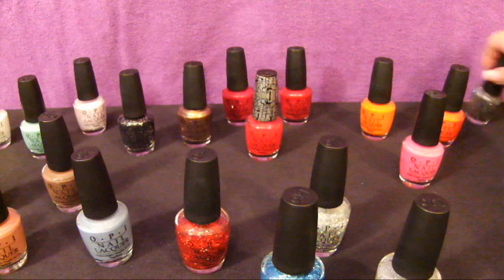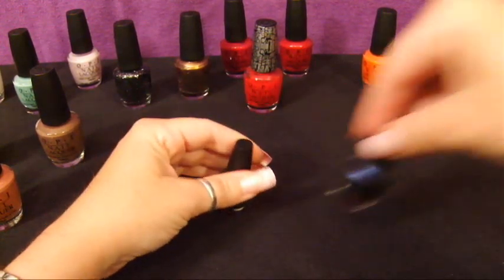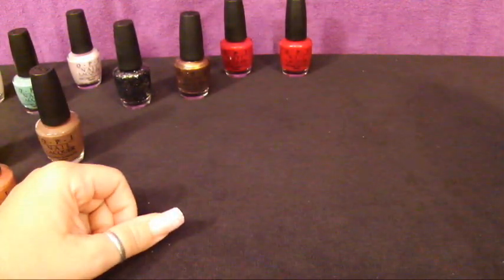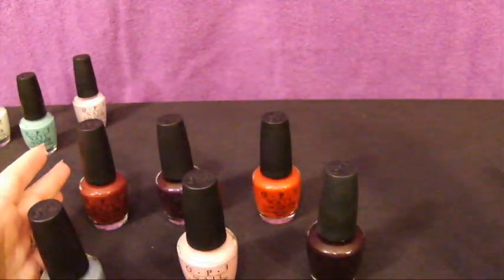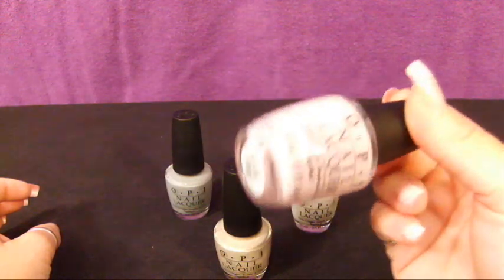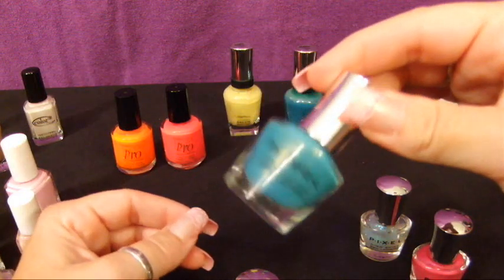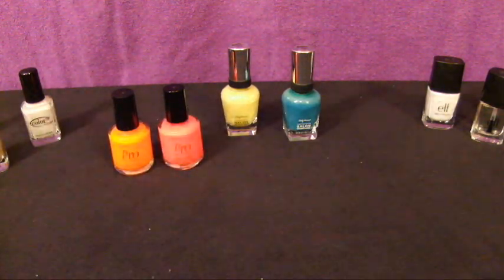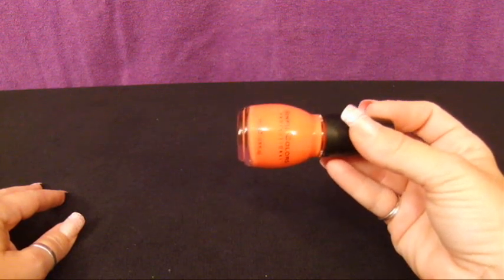My Nail Polish Collection!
All items, I purchased!